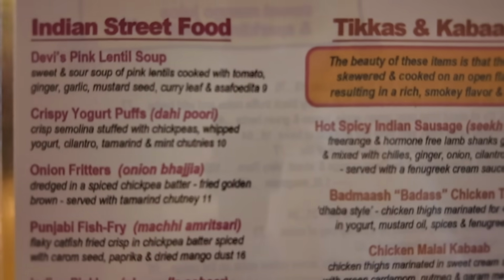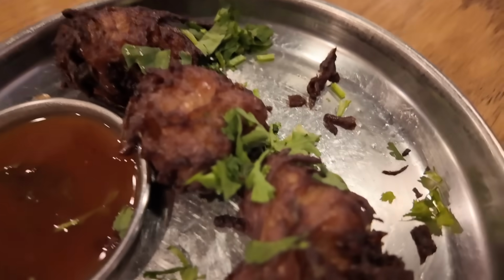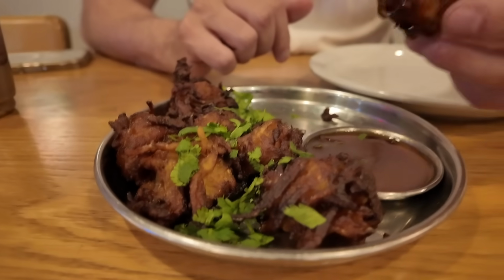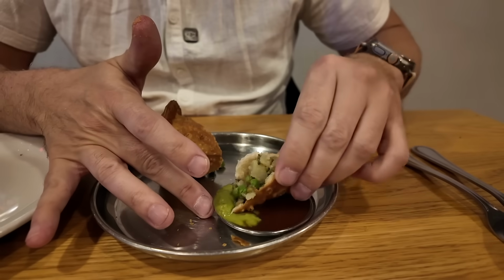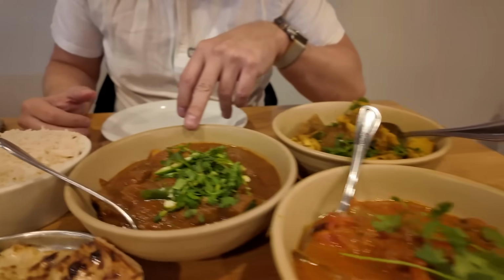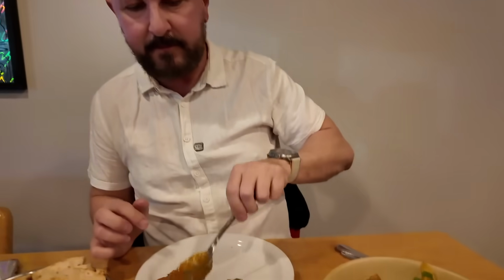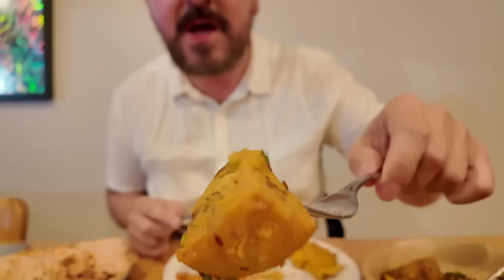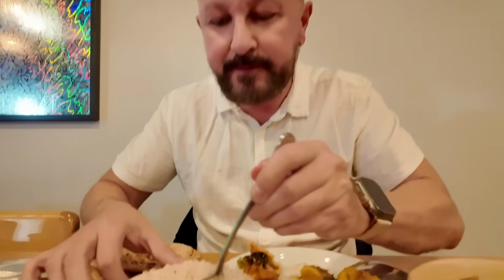I Review A Curry In WEST HOLLYWOOD, USA. Do They BEAT The UK?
First Time I've Ever Tried An Indian Restaurant in America.  How do they compare to the UK.